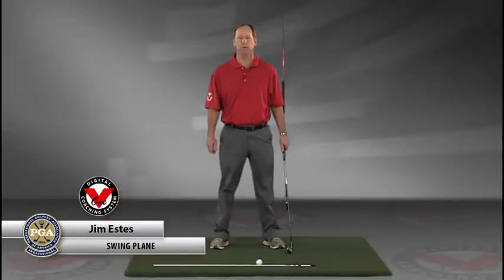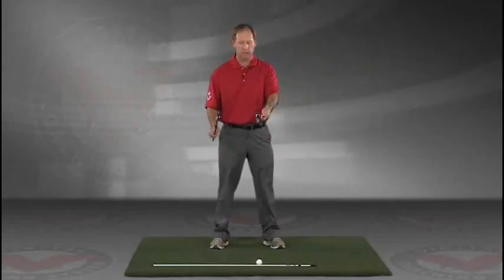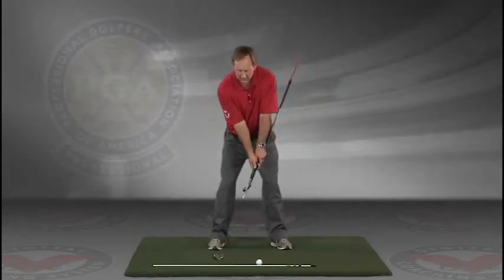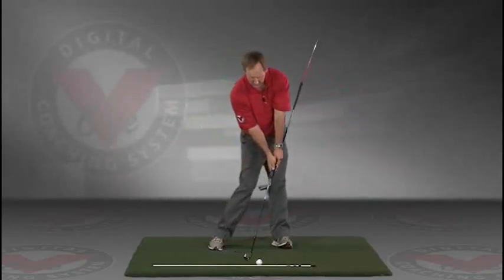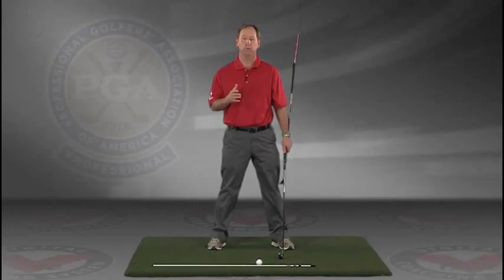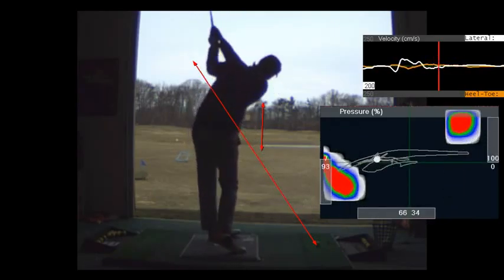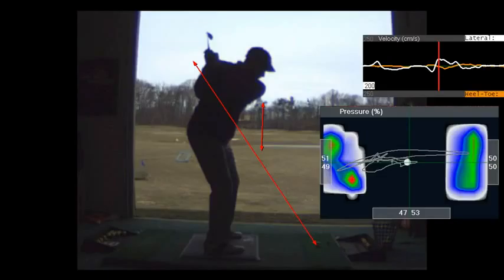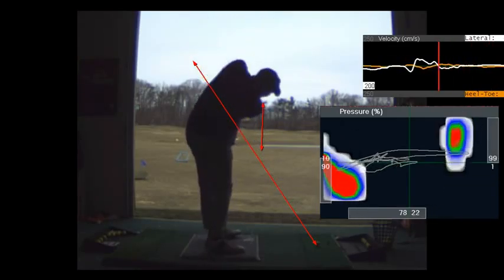V1 Pro analysis